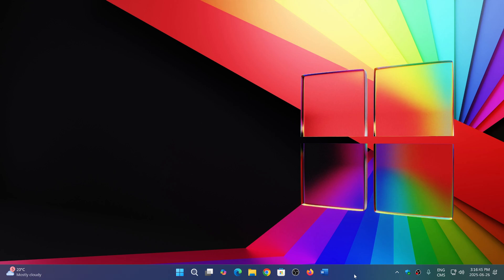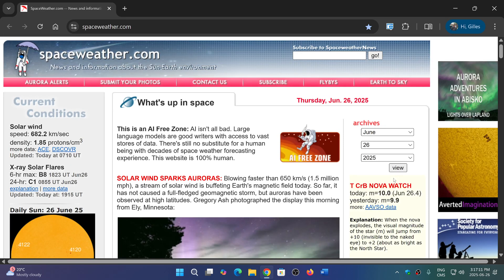Windows 10 11 Family safety app blocks Google Chrome and Chromium browsers from launching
Use Family safety app to turn on app control access to give permission, a fix is on the way